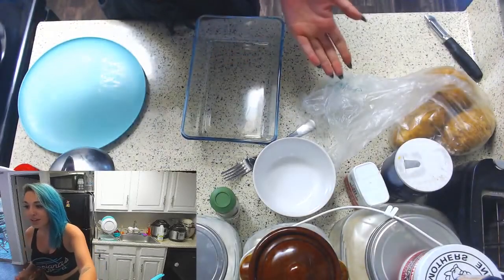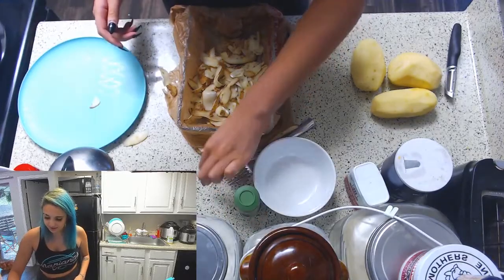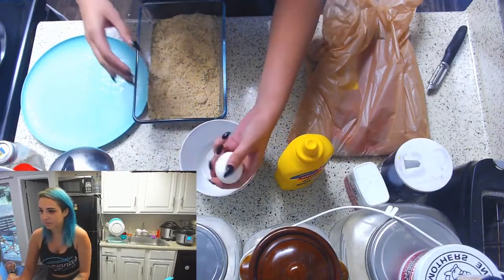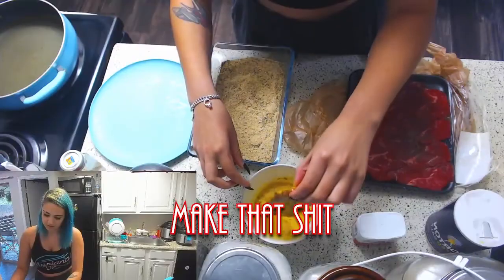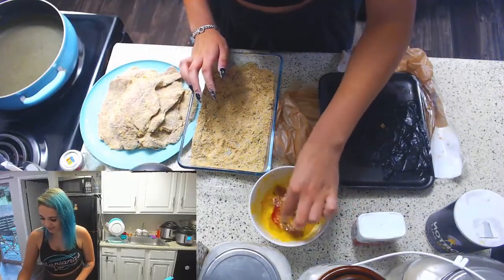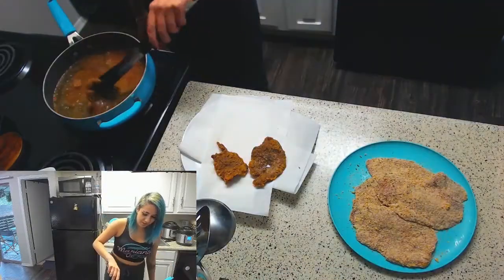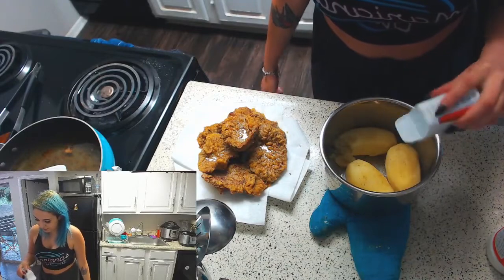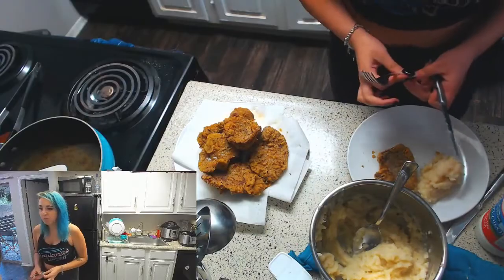Red Cooks #1: Argentine Milanesas and Mashed Potatoes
Recipe below!

For the milanesas:
 - thin steak (I normally use eye of round)
- eggs
- mustard
- parsley
- breadcrumbs (Italian)
- oil to fry them in

For the mashed potatoes:
- potatoes
- butter
- salt
- pepper
- nutmeg
- thicken/fluff with milk